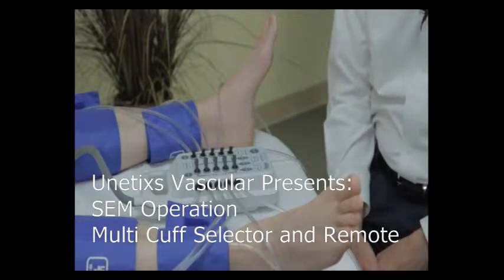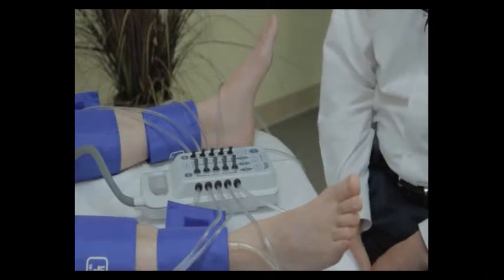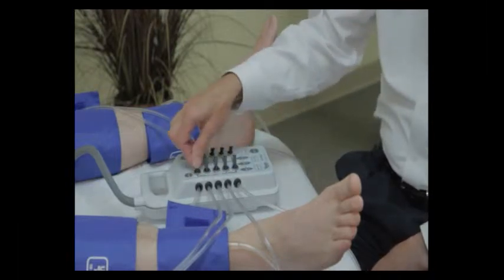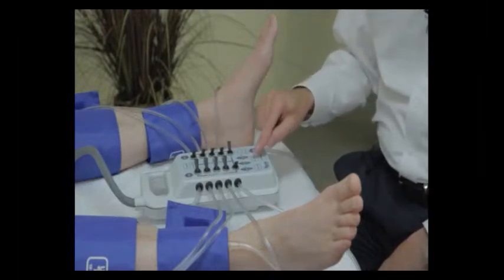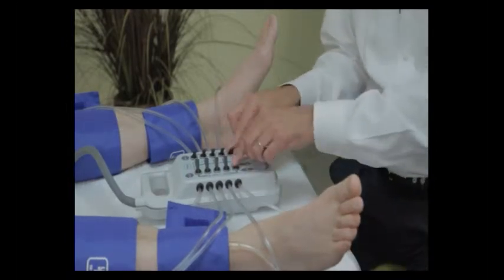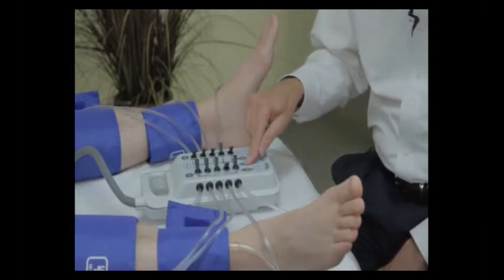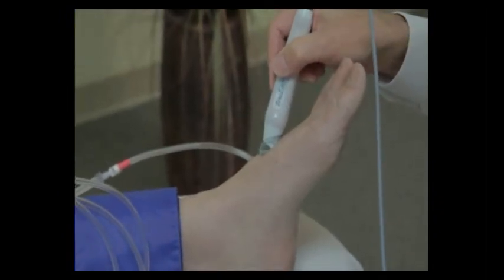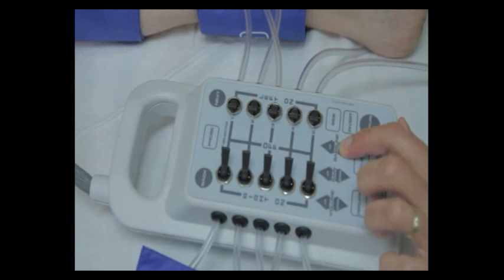SEM Multi Cuff Selector Unetixs Vascular 2-CP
In this video we demonstrate use of our SEM Multi Cuff Selector and remote, this is available for our 2-CP System and helps handle more patient volume with less tech time.